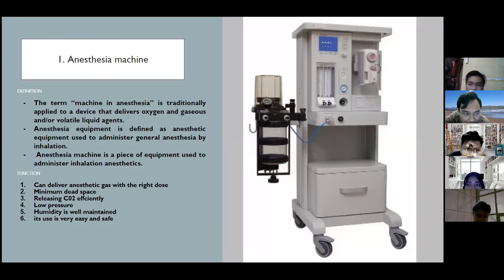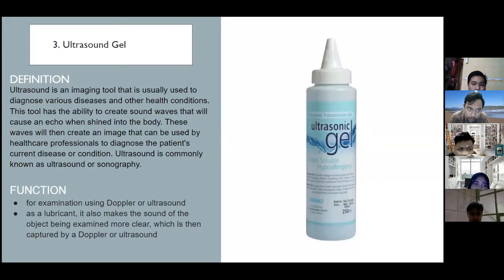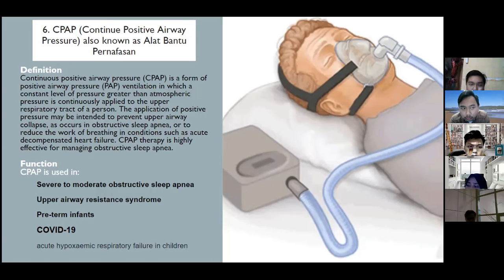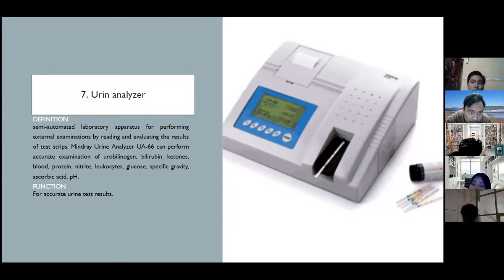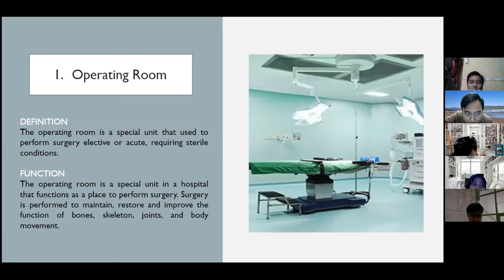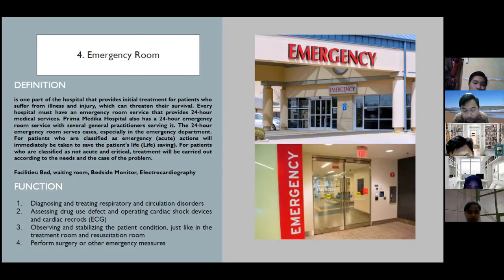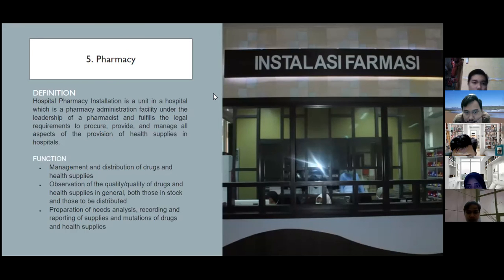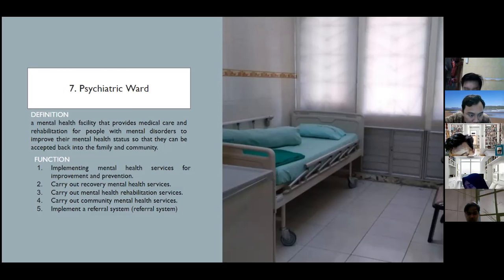Group 1_Medical Instruments and Hospital Rooms